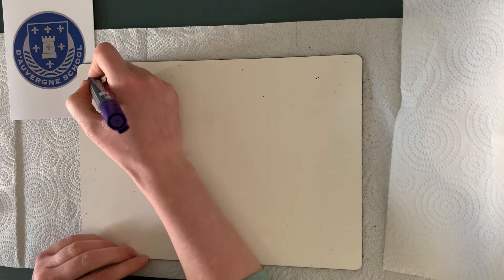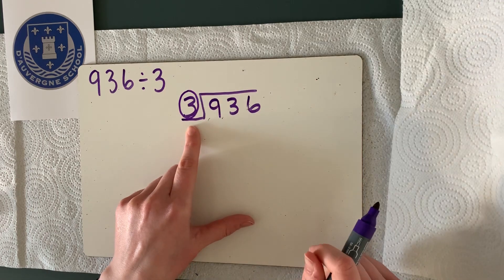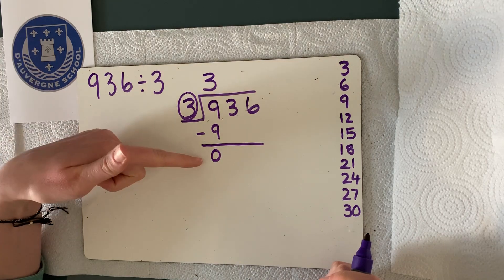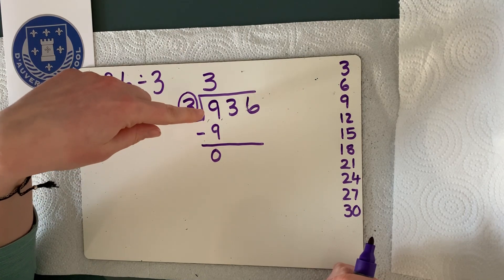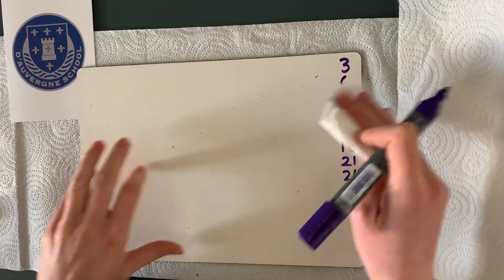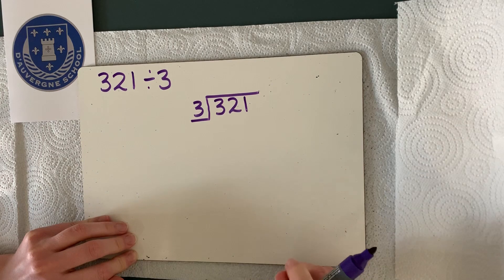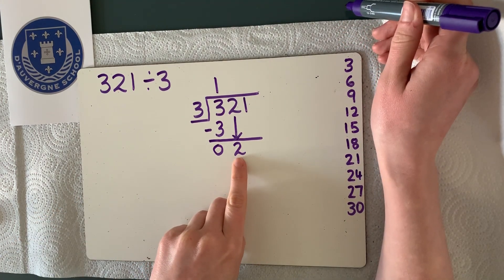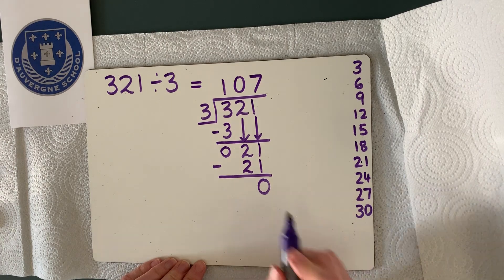Year 4 Division 4 Bus Stop Method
Division Video 4 - We can use the bus stop method to solve a division question, have a look at the video to recap this method.